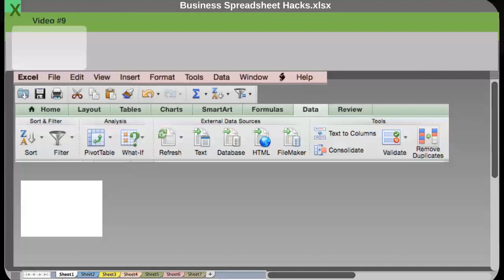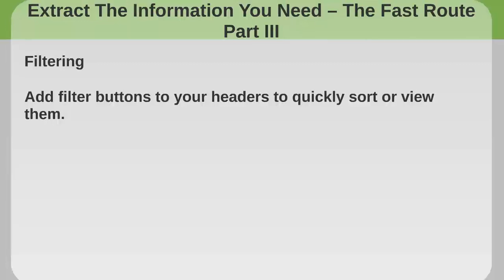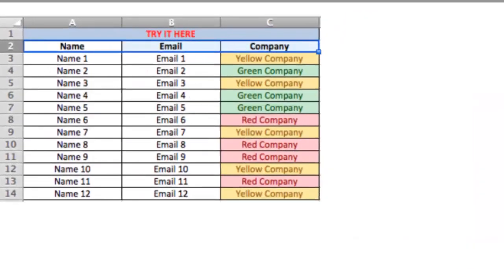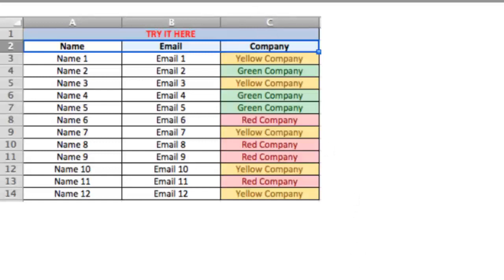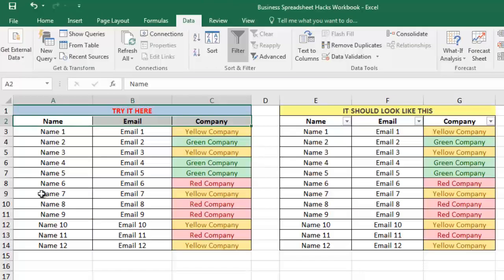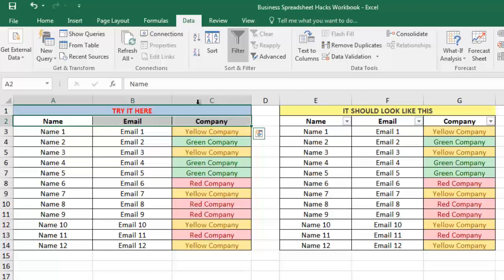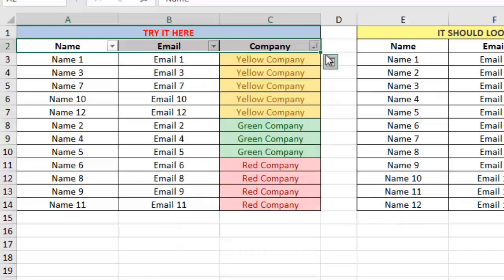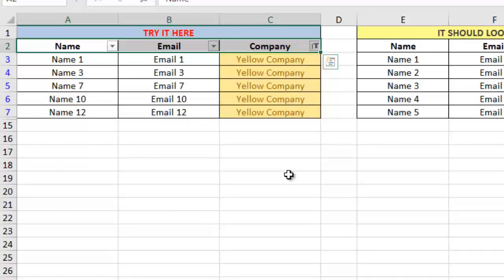Getting started with excel 2016 - Lesson #09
Getting started with excel 2016 :  basics for beginners.

 Watch & Download Best Microsoft excel 2016 intermediate essential training Videos on InfiniTube

Are you getting started with Excel 365

Learn Excel online for FREE with over 20 hours of FREE Excel tutorial video lessons, custom practice examples and resources for all your Excel Training needs

Welcome to the Useful Excel for Beginners course Are you ready to learn Excel 2016

 Looking for a fully illustrated Excel tutorial O Microsoft Excel é o programa de planilha líder do setor, uma poderosa ferramenta de visualização e análise de dados

getting started with pivot tables in excel 2016 for windows.

in this video  you will learn how to get started with excel 2016.

in this video  you’ll learn more about getting started in excel 2013. do you need to download microsoft office programs like excel 2016 to get started?

Getting Started with Get & Transform in Excel 2016 - Excel

Getting Started with Formulas in Excel 2016 Microsoft Excel 2016, download grátis

If you work in a non-technical sector, you may wonder why it's relevant to learn Excel online

This Excel for beginners guide teaches you everything you need to know about Excel spreadsheets and formulas to perform financial analysis  de 2015 - Learn Excel 2016 with hours of interactive, hands-on training lessons and exercises 3 dias atrás - Excel Exposure: Provides an advanced Excel tutorial starting with an introduction to tables and a wide range of math and statistical functions